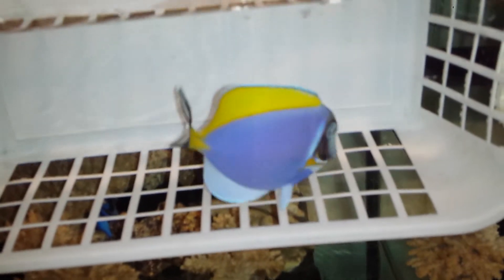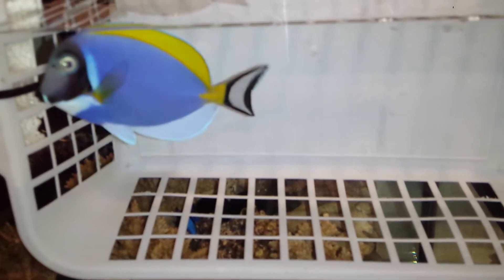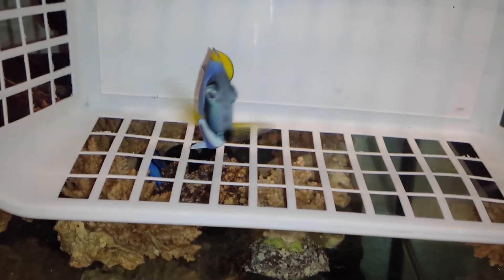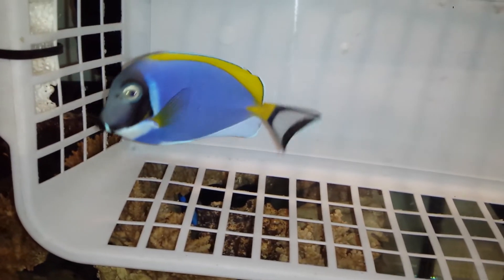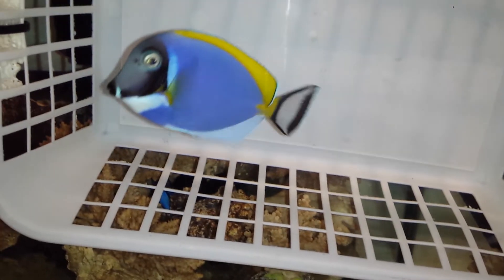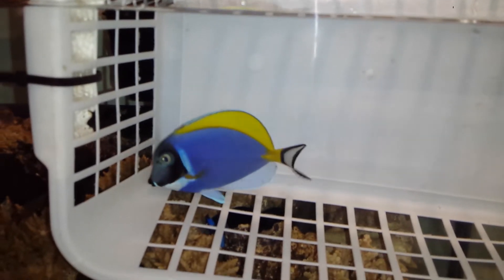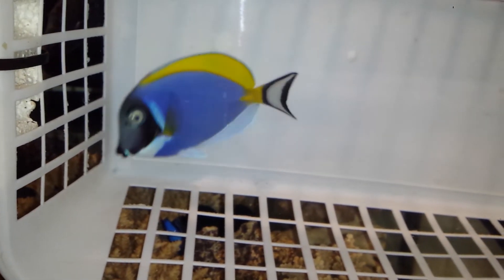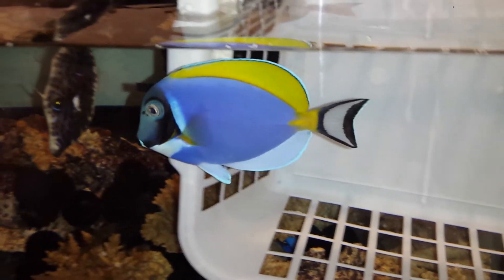Powder Blue Tang $129 - African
4.5 inches and eats well